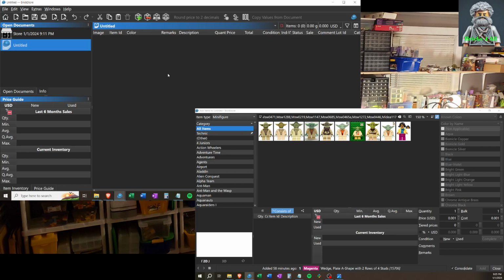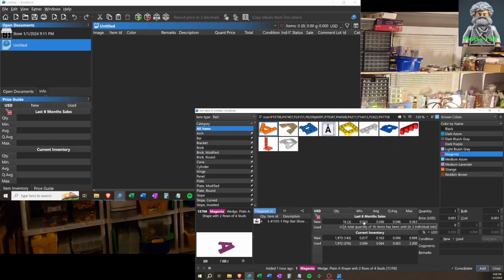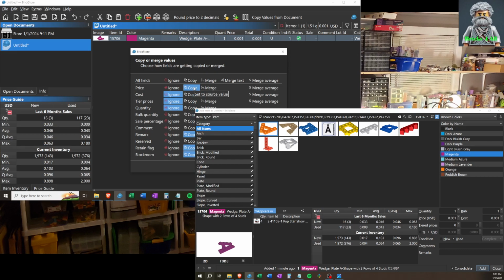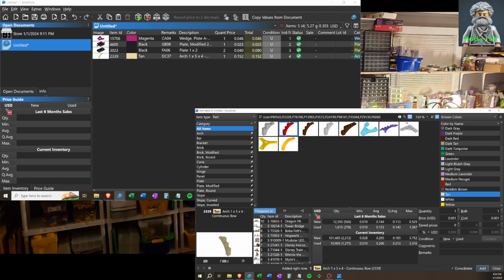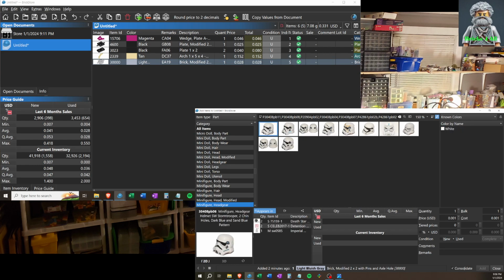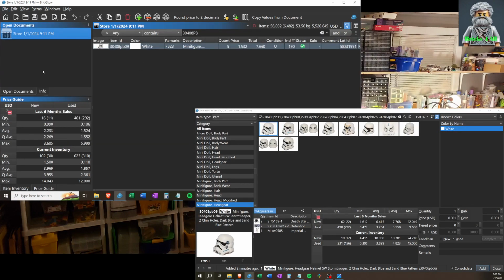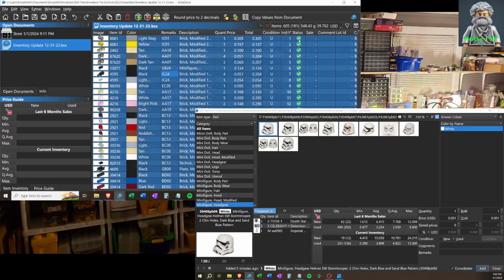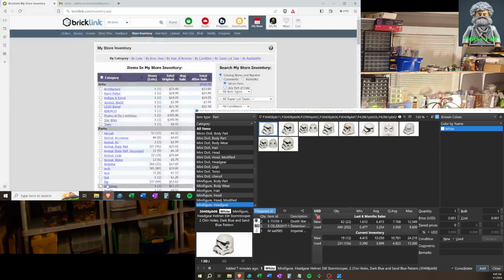Introduction to Brickstore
All 4 Bricks introductory video on how to use Brickstore to manage bricklink inventory.